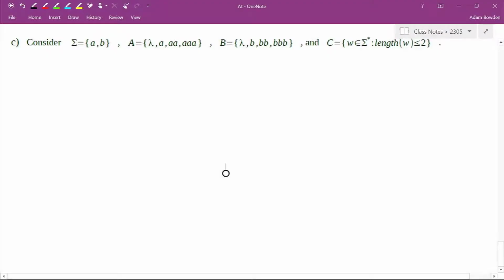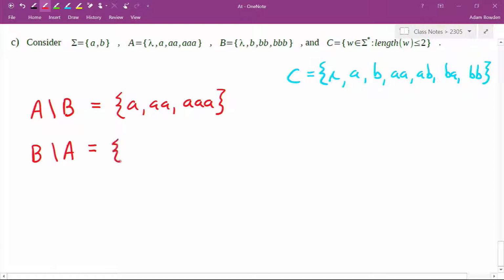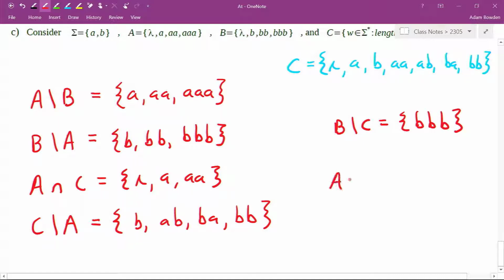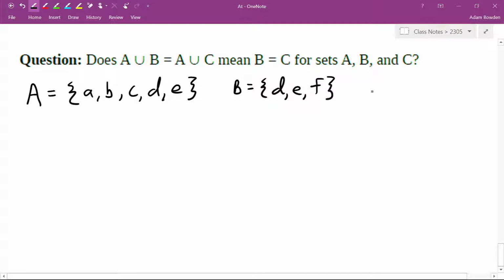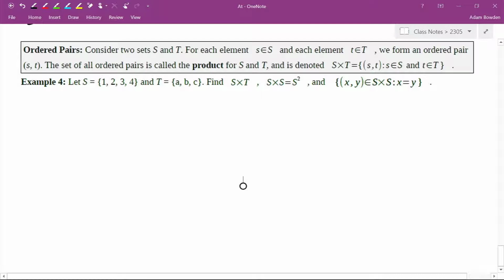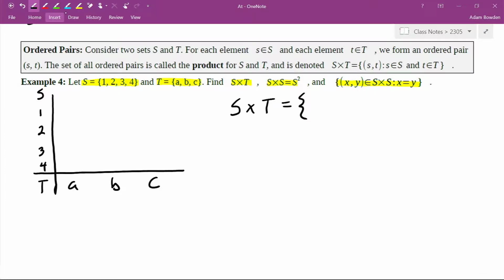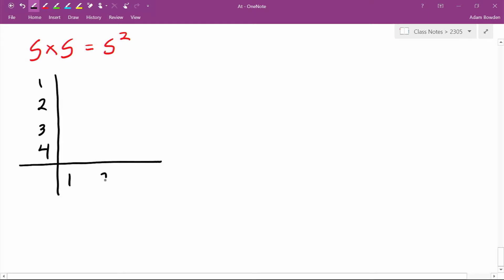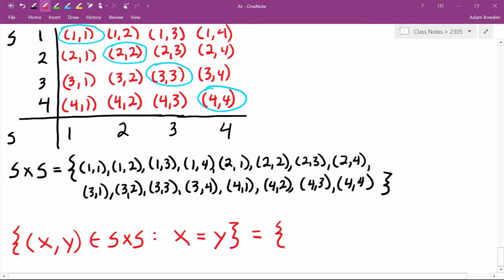Discrete Math - Section 1.4 Pt 2